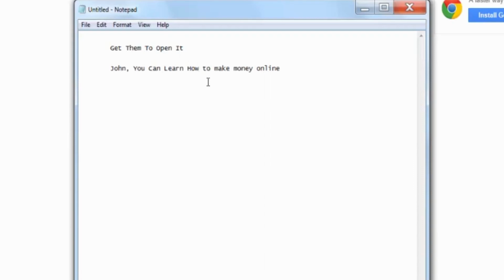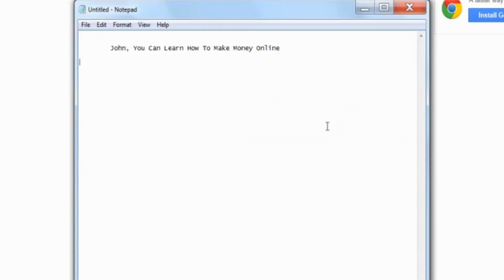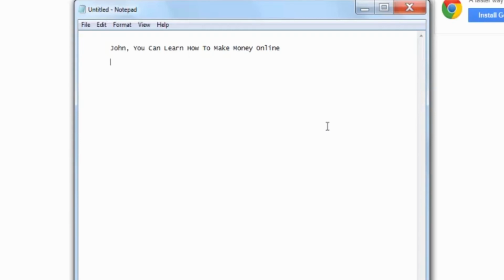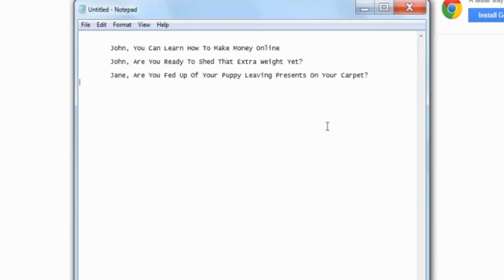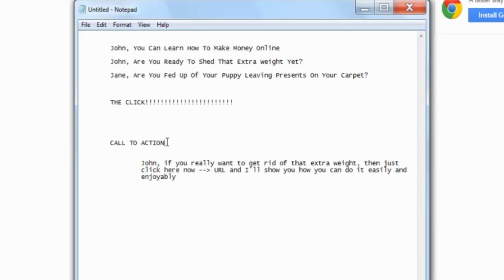How To Build an Email List Fast and for Free | My Secrets - Part - 4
⚠️🤑Available Only In The US & Canada & UK : $300 Bonus Give Away For Those Who Watches The Entire Video Tutorials

Is it difficult for you to come up with digital marketing strategies? Then Watch This Full Course.

Do you need to quickly establish an email list? Take notice!
📧 Free & Paid Most Trusted Email List Resources; All-in-one
online marketing platform to grow your business -

A mailing list can be quite beneficial. The true issue isn't that you don't know that an email list is valuable because everyone knows that the money is in the list and they're talking about an e-mail list. Instead, it's that you don't know how to effectively market things to a list of people. The underlying issue is: How do you construct one? Today I'm going to share my insider tips how to create an email list quickly and for free in this playlist free digital course.

These are my opinions and are not representative of the companies that create these products. My opinions are based on my personal own experience and research. I never recommend inferior quality products or create false reviews to make sales.
I intend to explain products so you can make an informed decision on which ones suit your needs best. Any forward-looking statements in this video are intended to express my opinions. They are opinions only and should not be relied upon as fact.

My objective is straight forward to reform education in today's digital world.